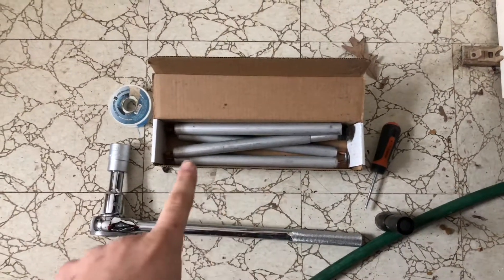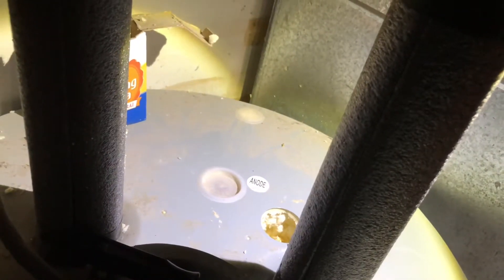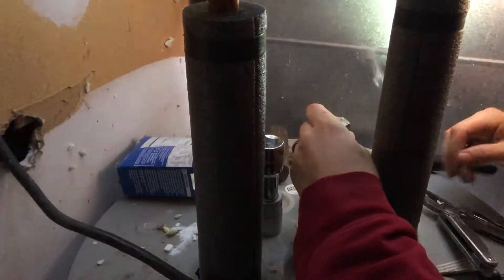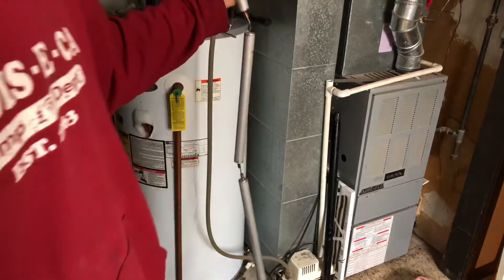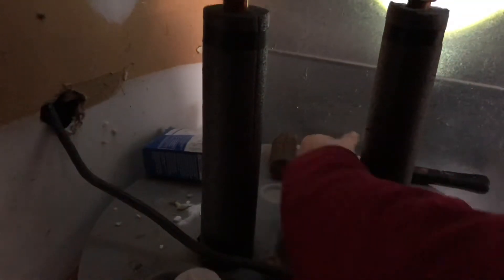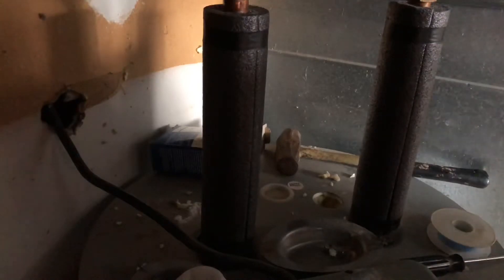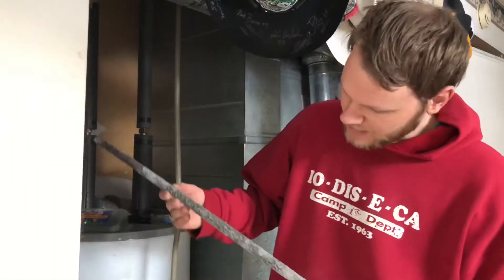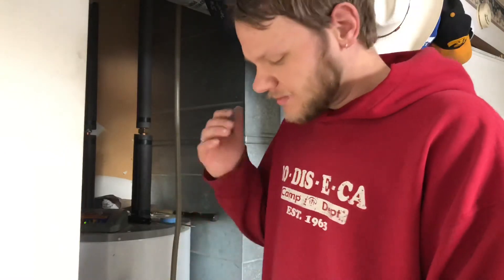Smelly Hot Water Remedy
In this video I give you a step-by-step tutorial on how to replace the anode rod in your water heater to remove and put a stop to the rotten eggs or sulfur’s smell coming from your hot water.